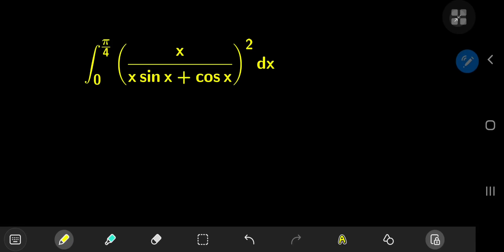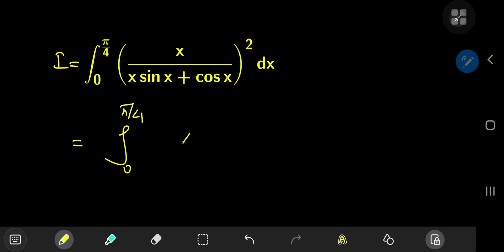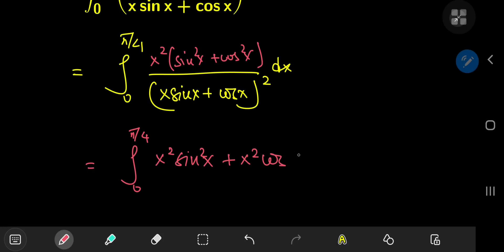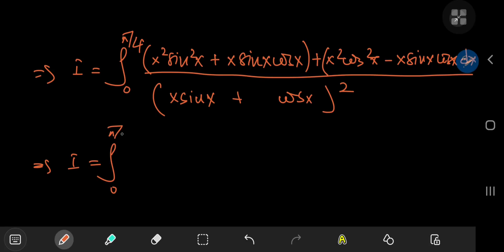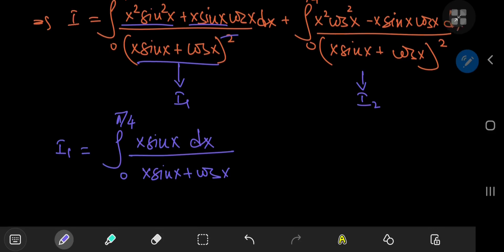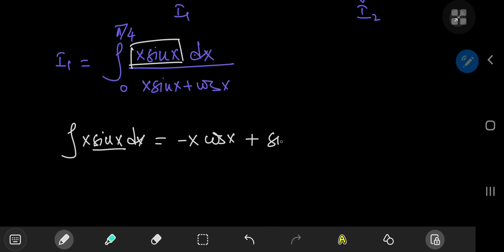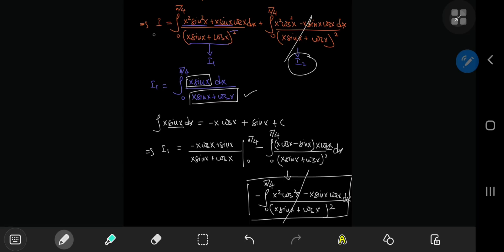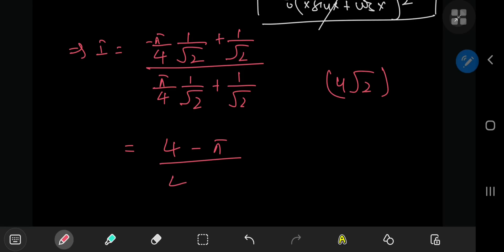A gem of an integral from the JEE advanced calculus exam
Here's my first integral from the Indian JEE advanced calculus exam. Solution development involved using some nice trigonometric tricks and integration by parts.